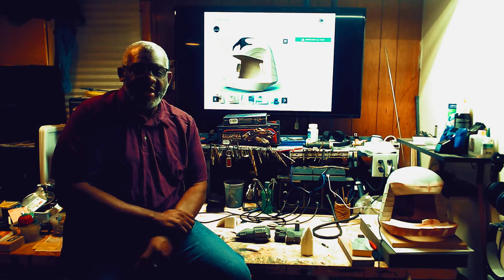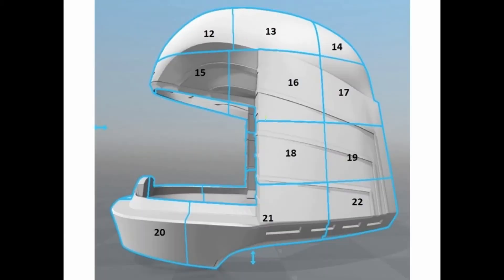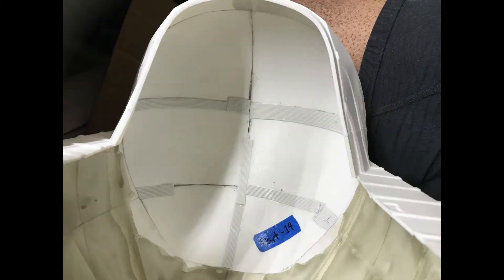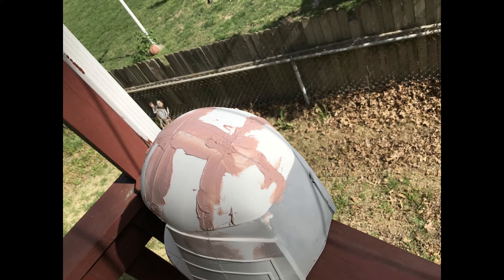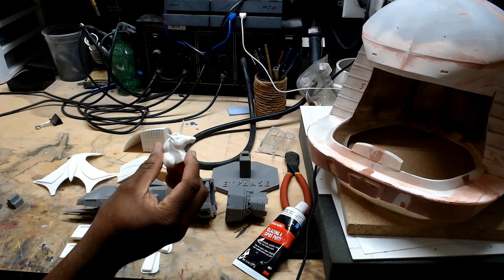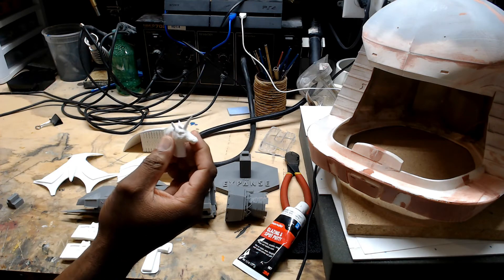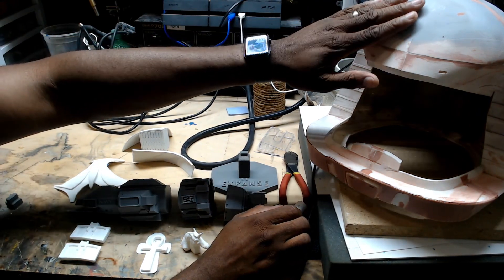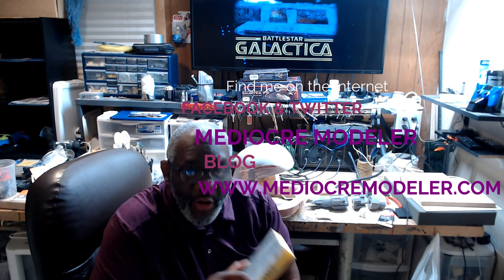3D PRINTED VIPER HELMET PART 1A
Catching you up on the progress of the 3D printed Battlestar Galactica Viper pilot helmet.